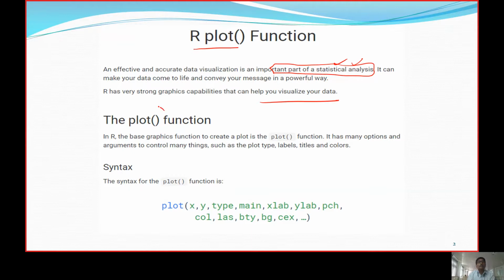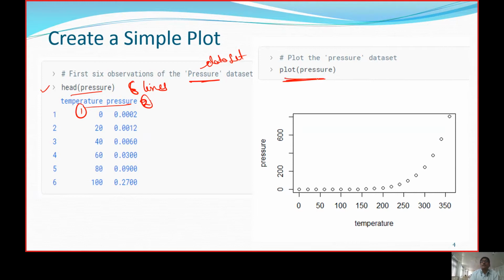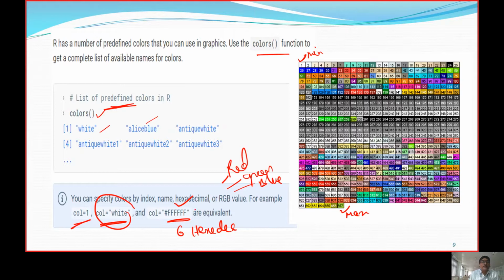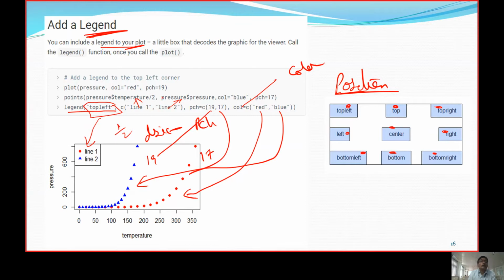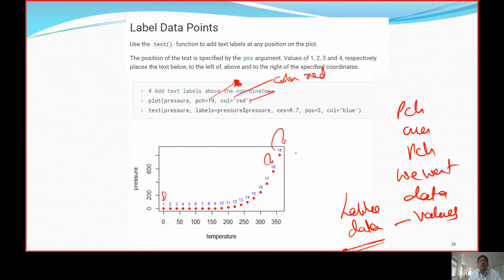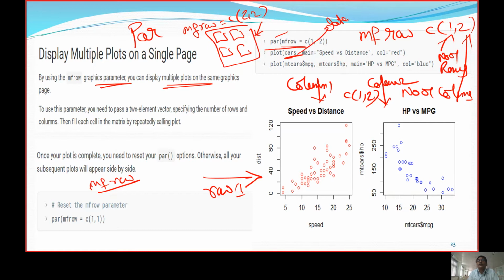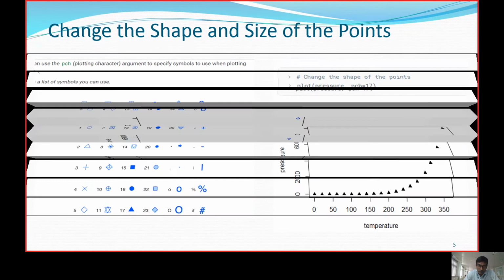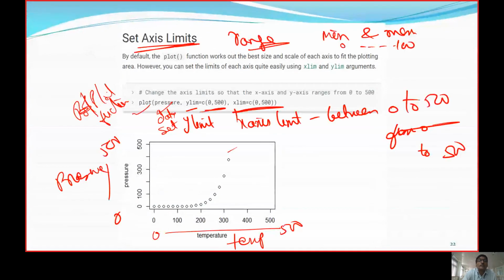18. DS&R. Graph functions in R - Exclusive plot function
Graph functions in R - Exclusive plot function